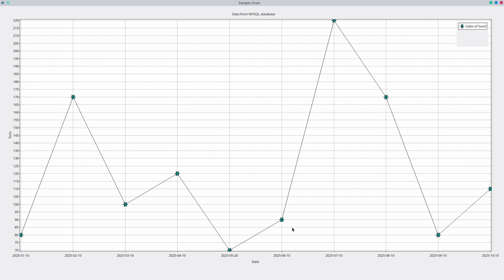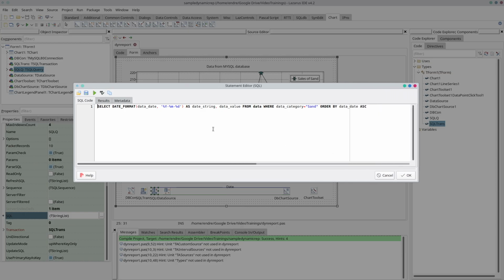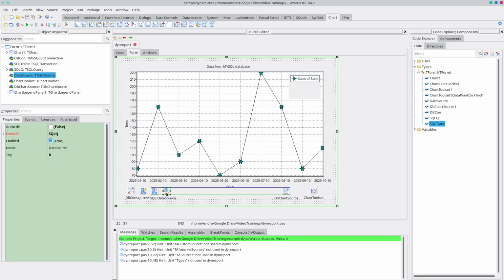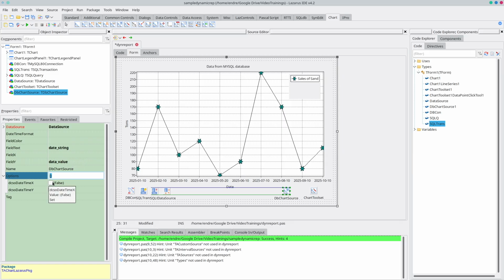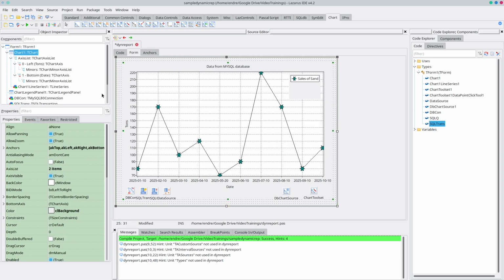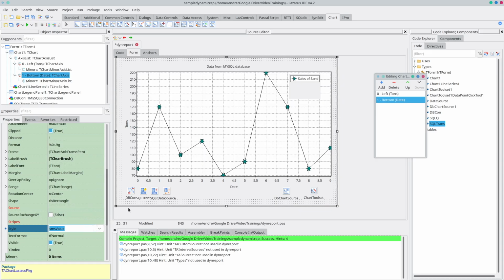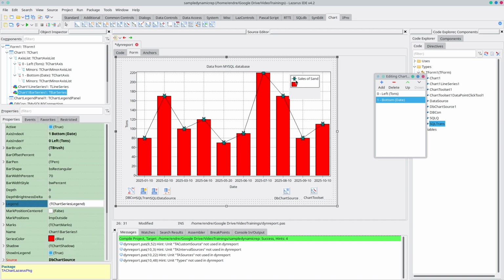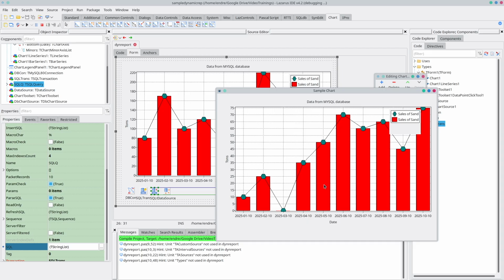Master Data Visualization in Lazarus: Charts from MySQL Explained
From this tutorial you can learn:

1. How to link MySQL database to a TChart object.
2. Setting up chart data source.
3. How to setup axis tick marks and data values from data source.
4. How to setup chart series.
5. How to add and customize legends.

You can find the sample project package on the link at the first comment, without the database behind.